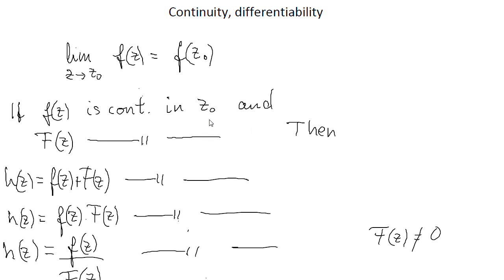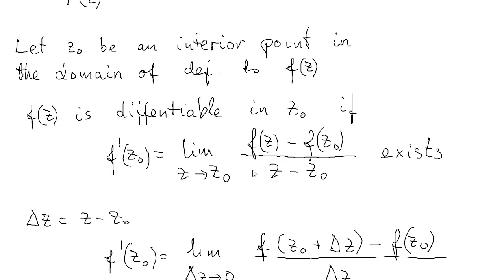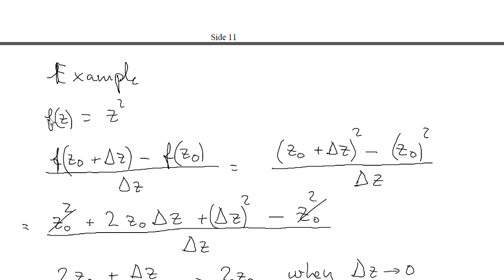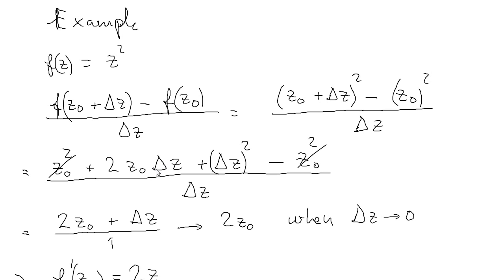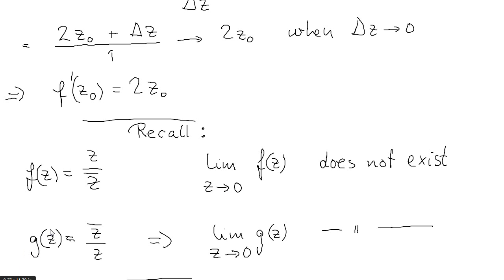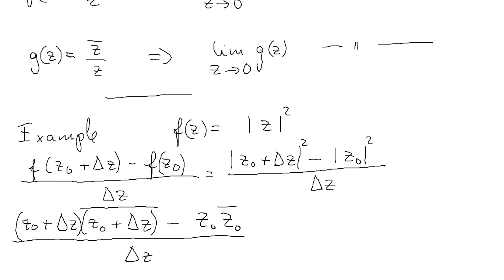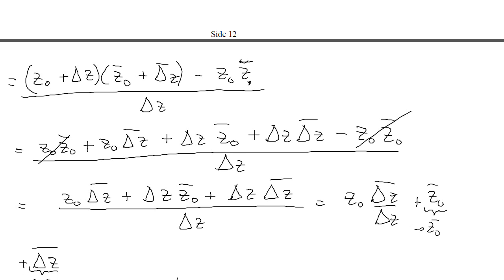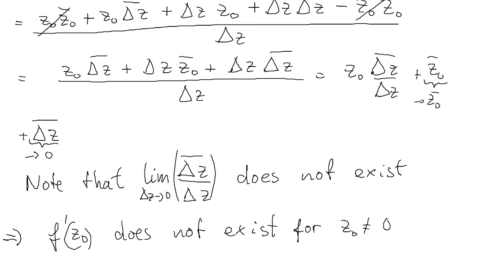t104 Continuity and differentiability